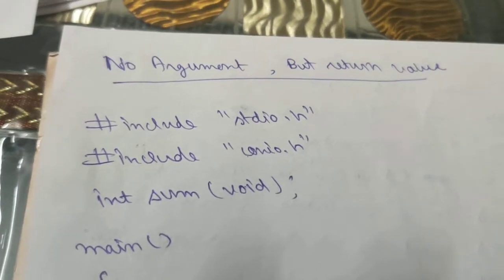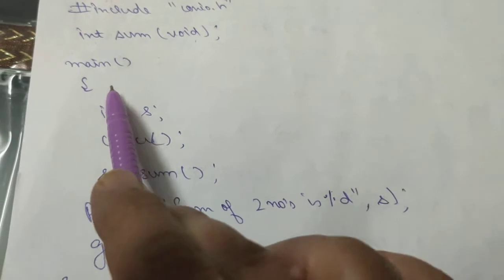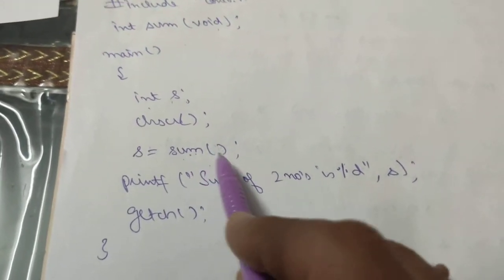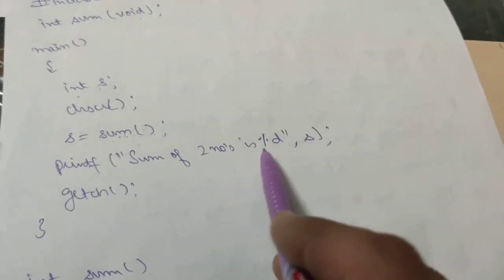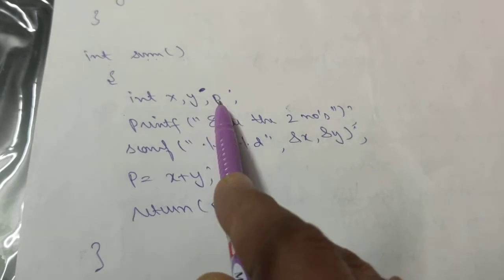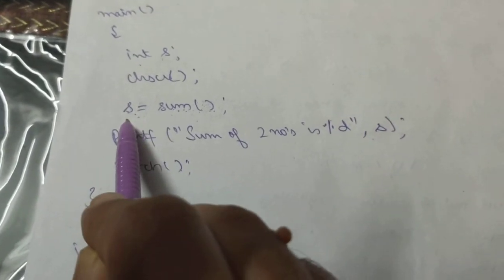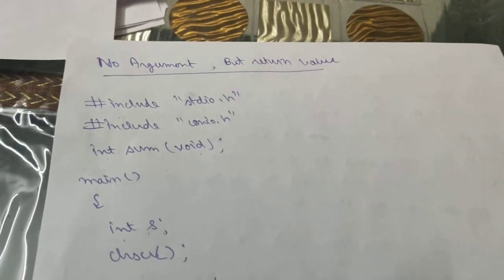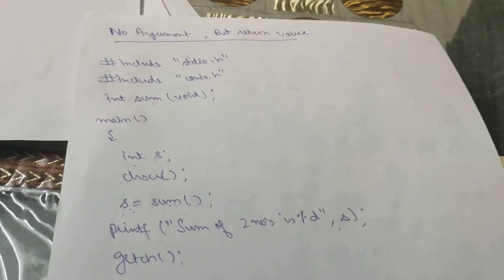No arguments but return value examplr